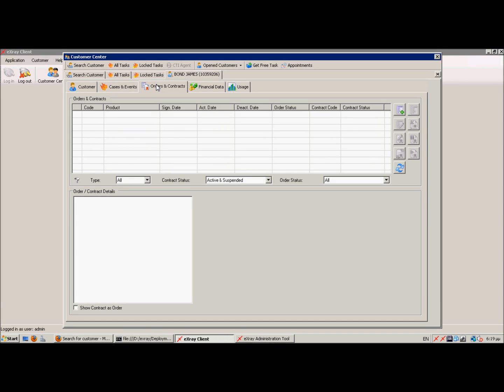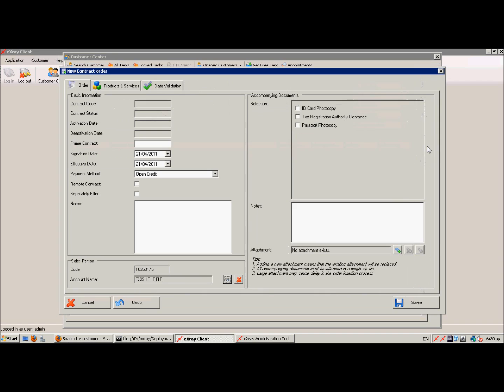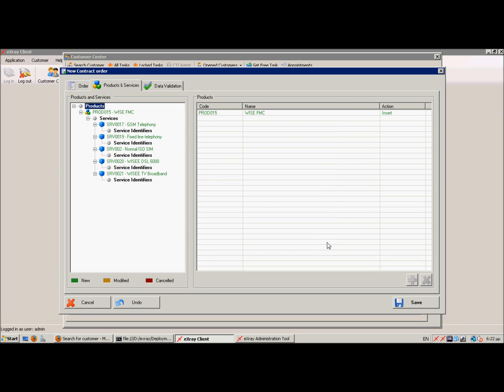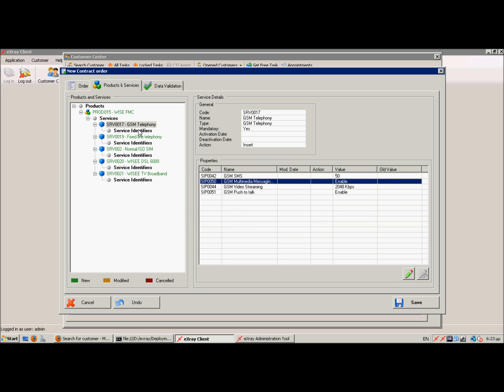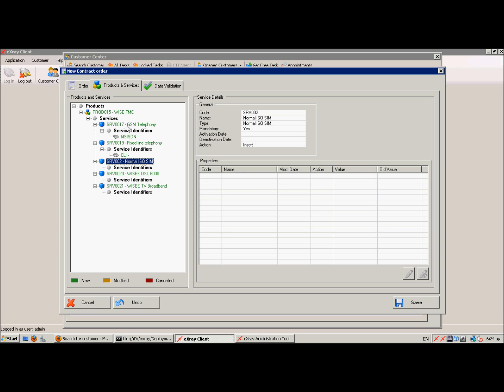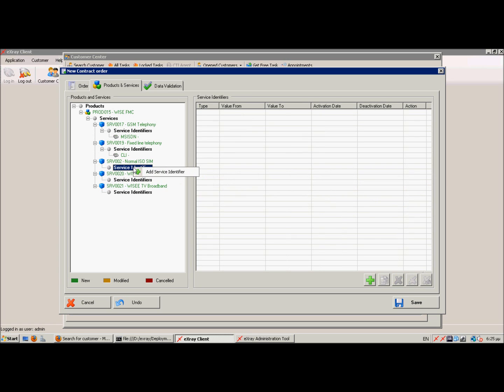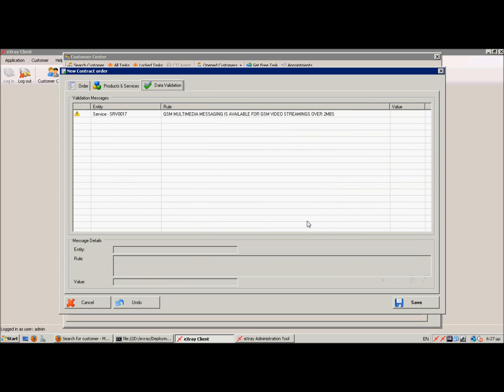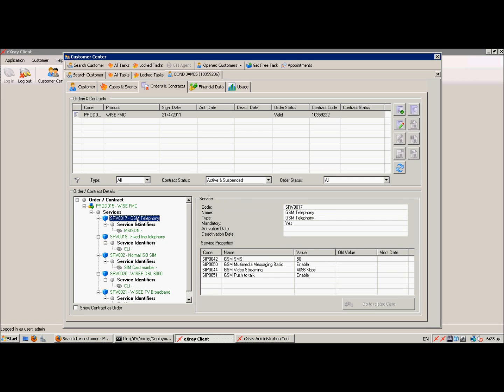eXray to BSCS integration (3rd part)